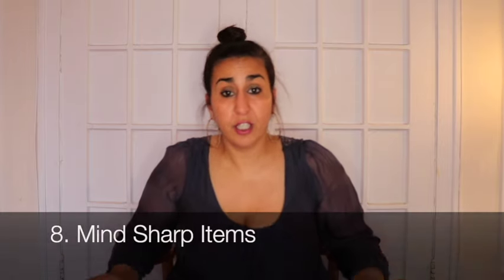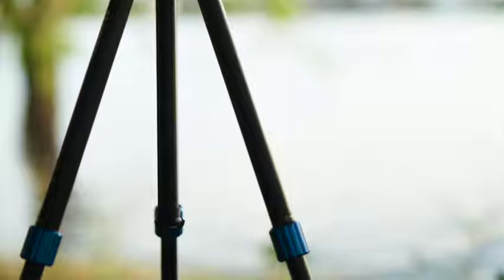9 Airport Security Tips - TSA travel Hacks and Tricks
9 Airport Security Tips - TSA travel Hacks and Tricks
In this video,  I share 9 helpful travel tips to help you go through Airport Security smoothly.  These TSA travel hacks I learned from years of traveling as a solo female digital nomad in over 25 countries and 3 continents. Enjoy and stay safe.

✨✨ My Travel Gears &  Filming Equipment ✨✨